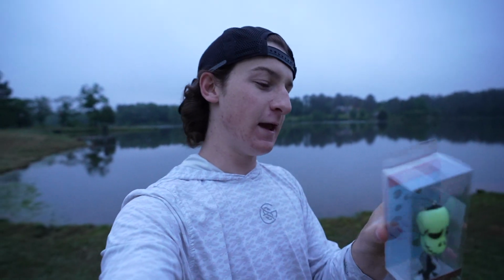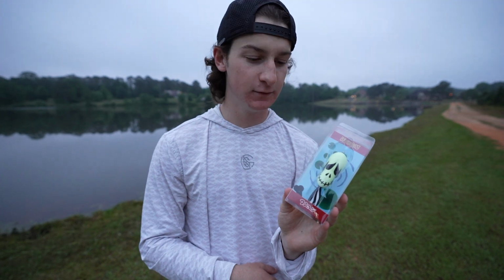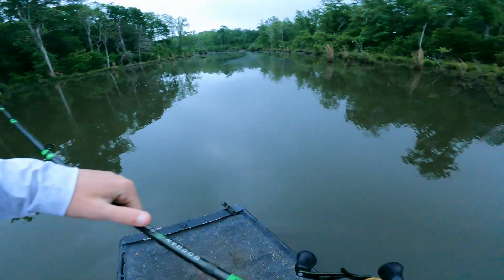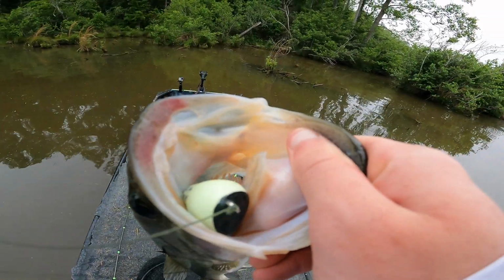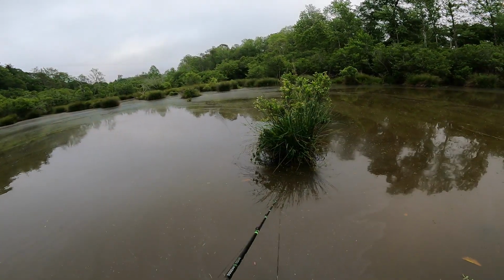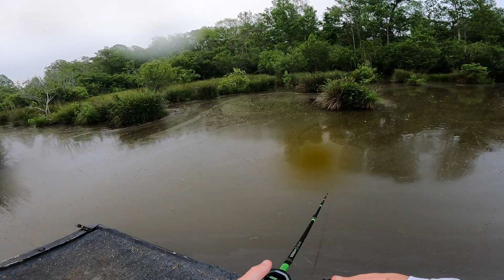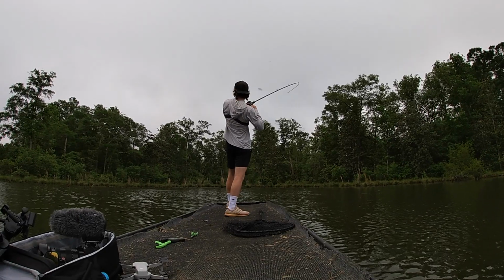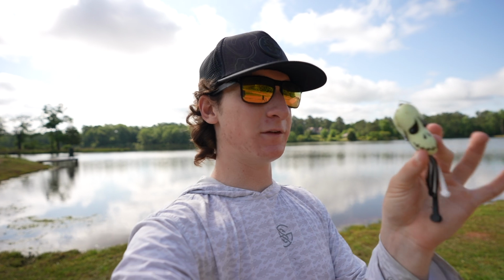The World's Most Expensive Foreign Frog (Is It Worth It?)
Today we hit the water with the MOST EXPENSIVE Foreign Topwater Frog! From all the way from Japan this frog hit US water for the first time. A $30 frog skating back and fourth causing mayhem in the pond. Blow-up after Blow-up you could say this frog is definitely worth the price tag!

-Save $10 off first order from Karl's with code: LOGAN10 - (must be over $25)

Fan Mail
Logan Anderson